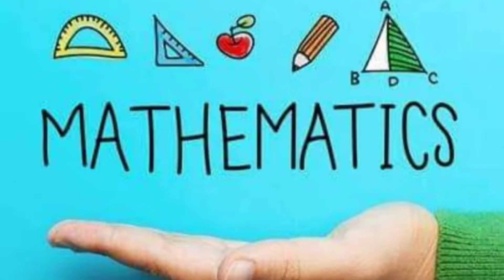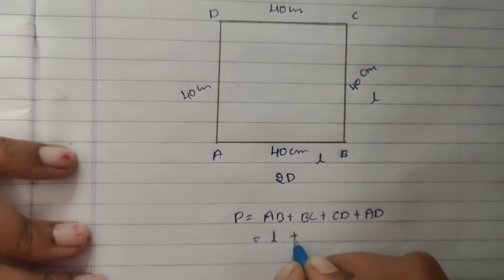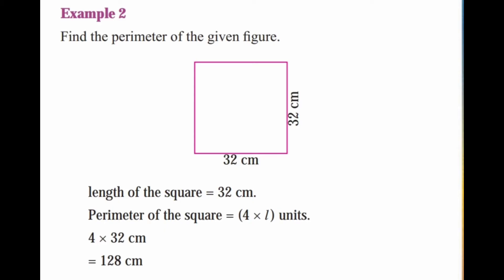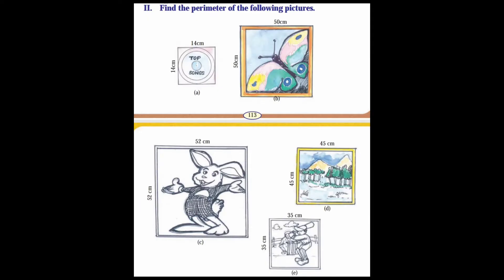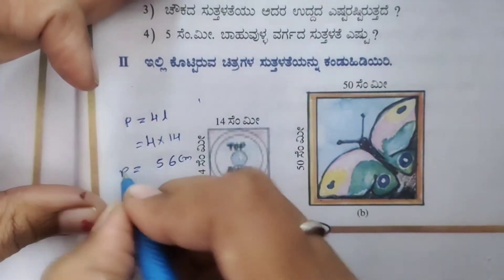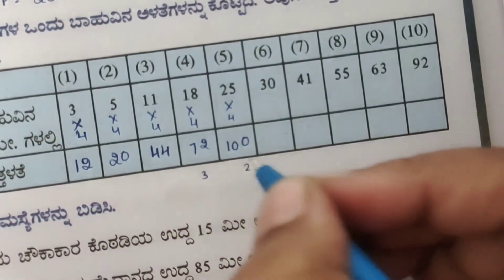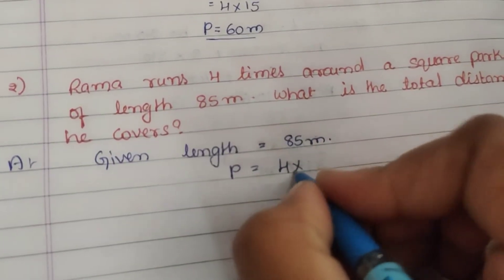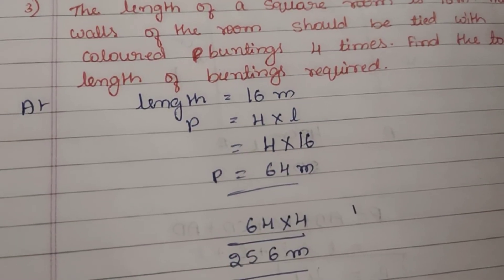Class 5 Maths || Lesson 9 Exercise 9.2